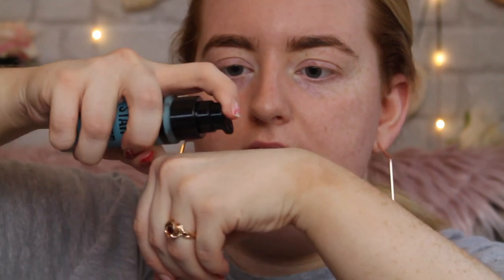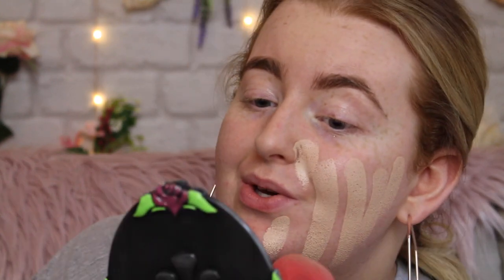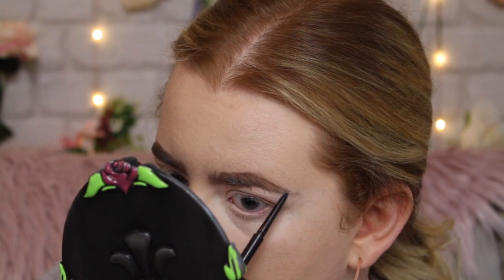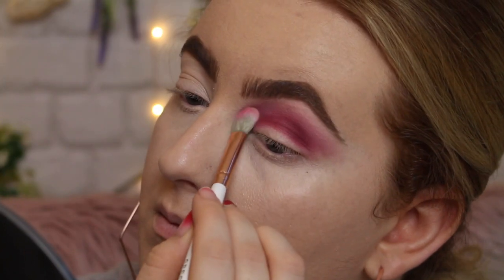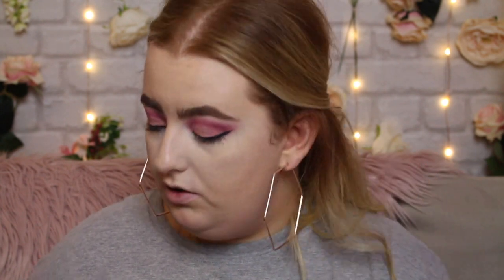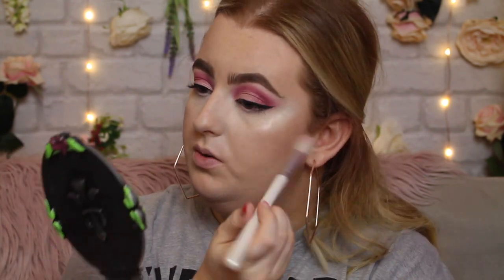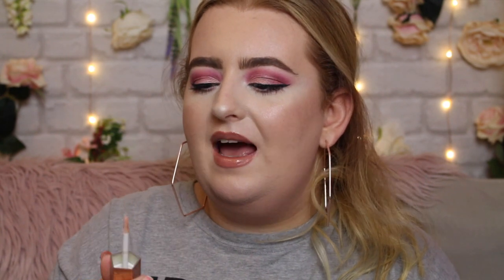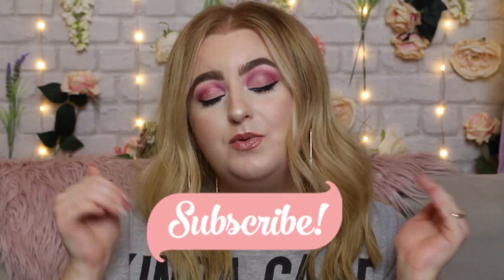L'OREAL COME THRUU?! FULL FACE AFFORDABLE FIRST IMPRESSIONS!!| KYRIELLELARA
PRODUCT DETAILS:
*coming soon*